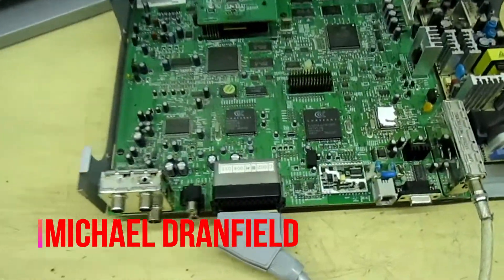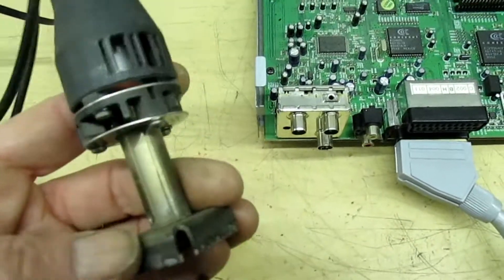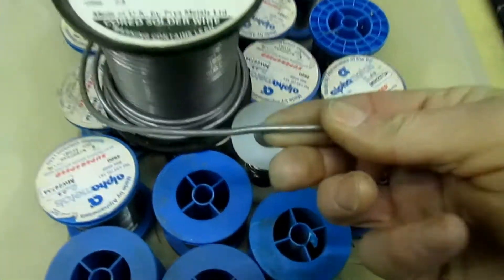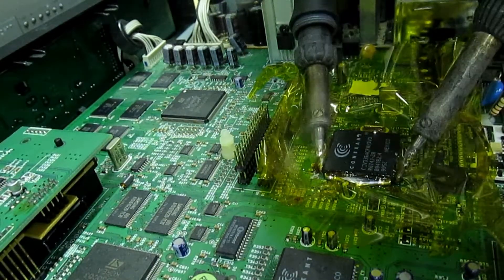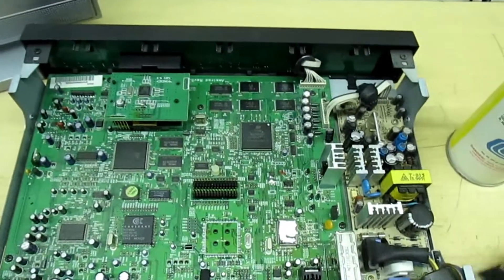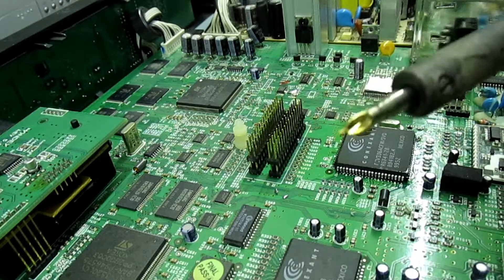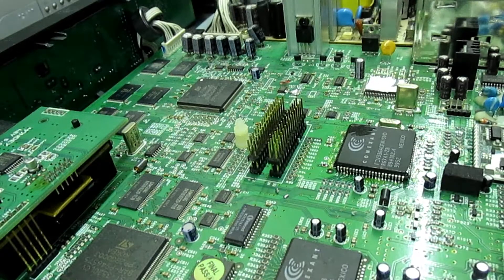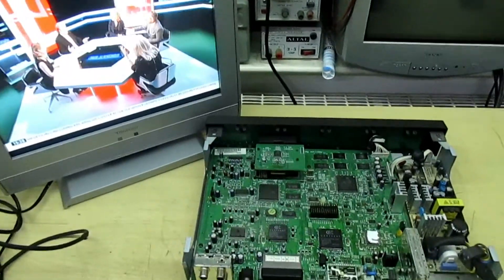How To Remove An 84 Pin PLCC Chip - *WITH NO SPECIAL TOOLS*